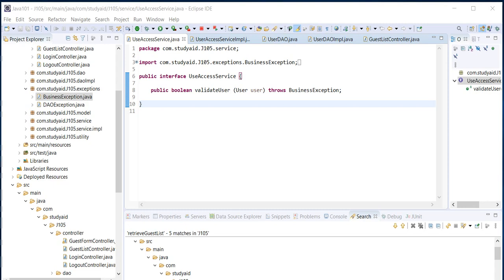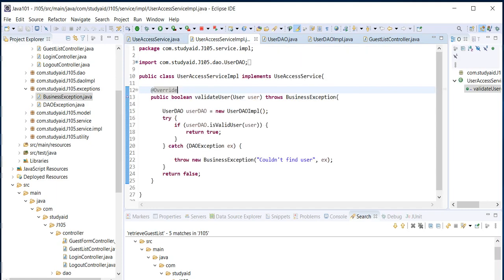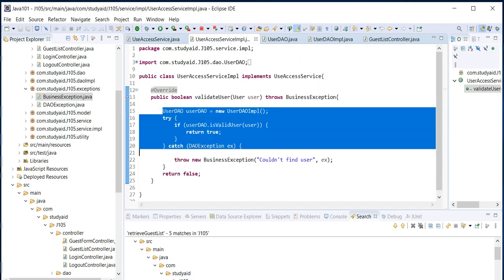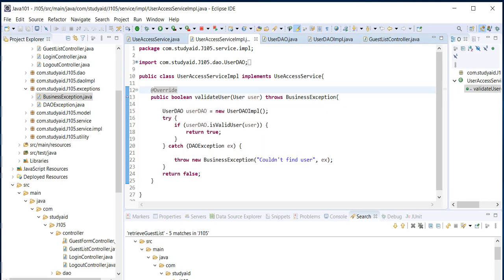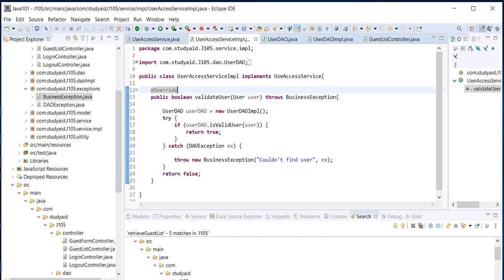515.Service Layer Implementation